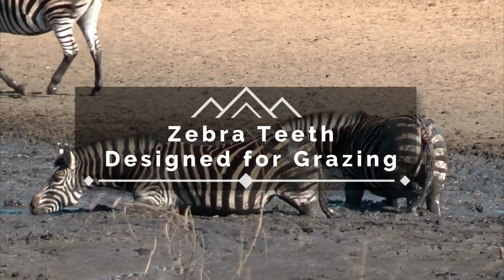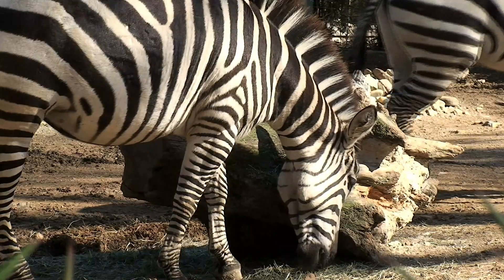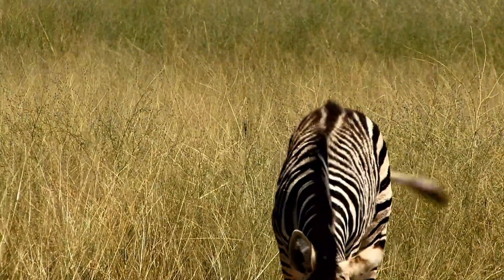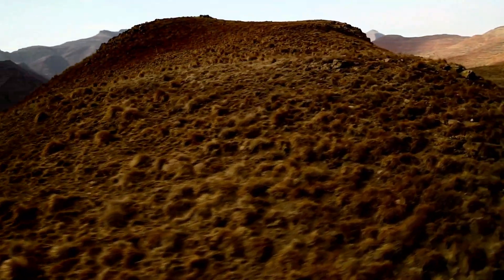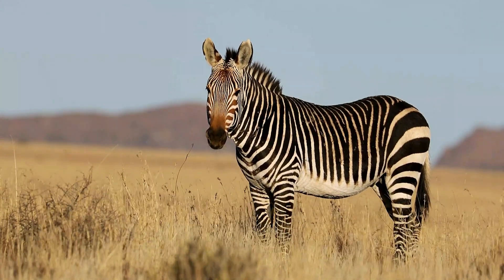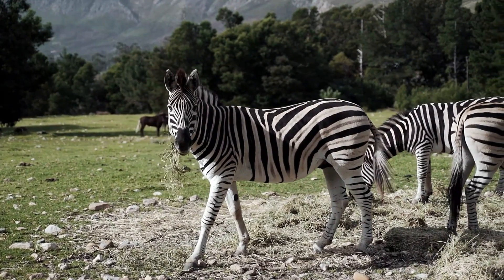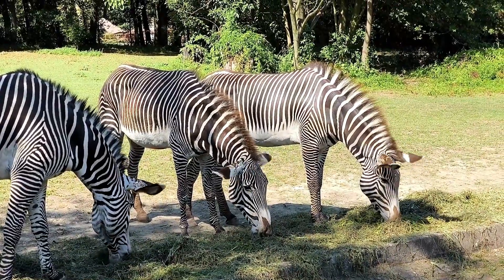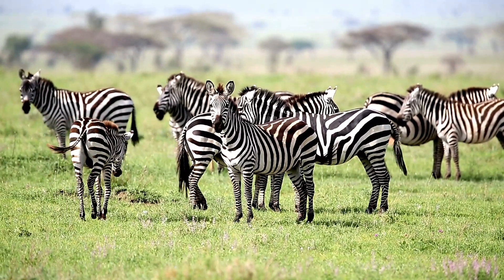Zebra Teeth: Designed for Grazing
Did you know that the key to a zebra's survival lies in their teeth? This fascinating documentary explores the unique jaw structure and highly adapted teeth that allow zebras to thrive on tough grasses. We'll delve into the incredible power of their jaw muscles, enabling them to grind vegetation with remarkable efficiency, we will also showcase their "high-crowned" teeth, and how these allow for a long and productive life even when vegetation is sparse or of very low quality. You'll also discover the incredible qualities of their enamel, as it works hard to ensure their teeth remain in working order for many years, and finally, we show you their day to day eating routines, as they work hard to maintain their health and their bodily functions. It is more than just about their eating habits, it’s about survival! Join us on this in-depth exploration to uncover how these often-overlooked features make them so successful and to see how they can maintain a healthy existence with such simple tools.